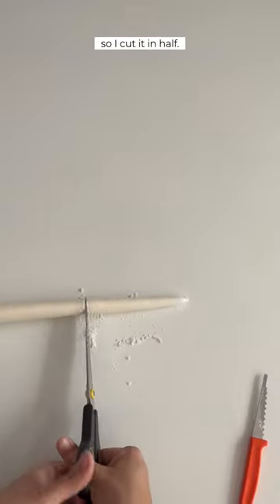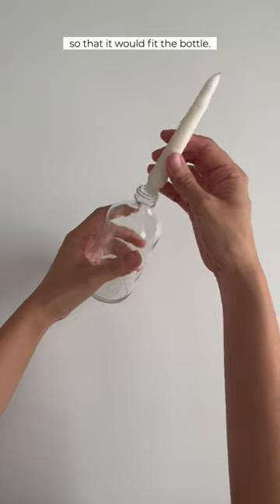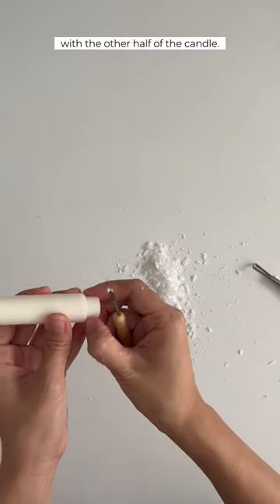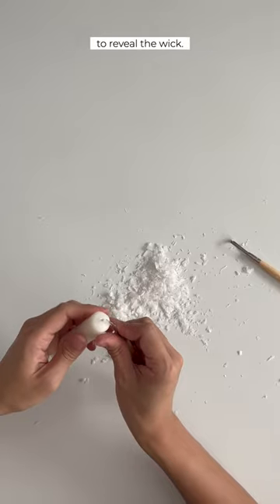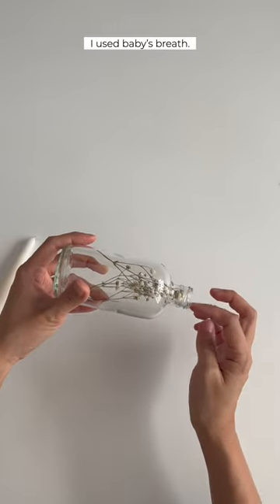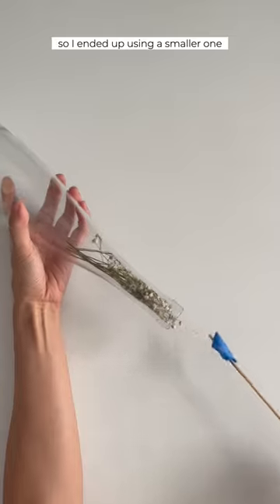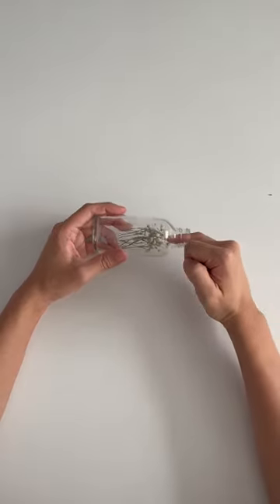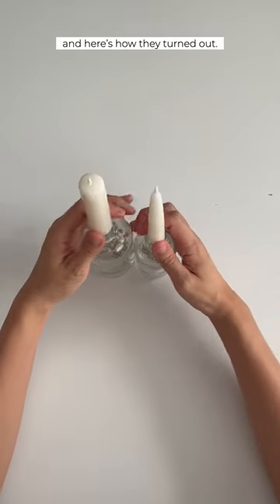Making Dried Flower Bottles Candlestick Holders